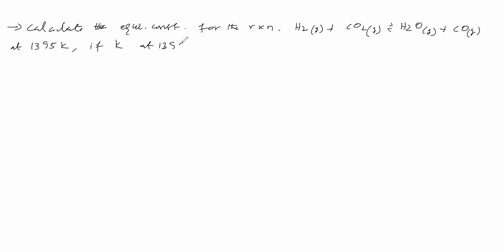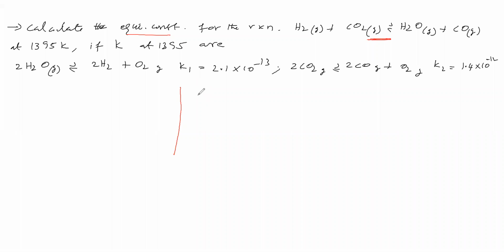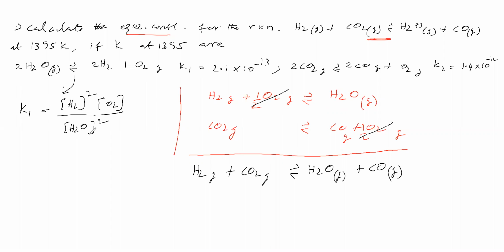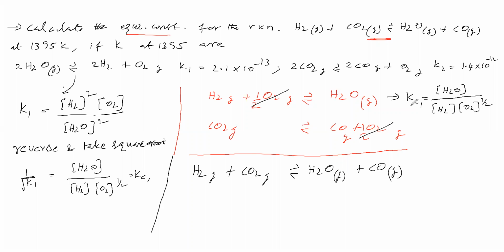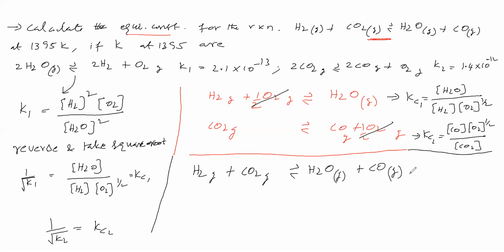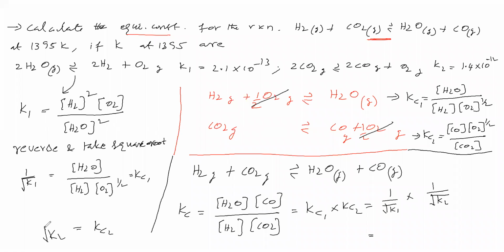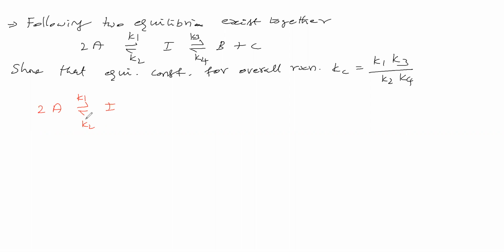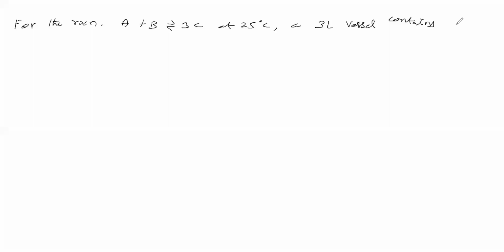equilibrium subjective numericals part 1 for class 11 jee, neet